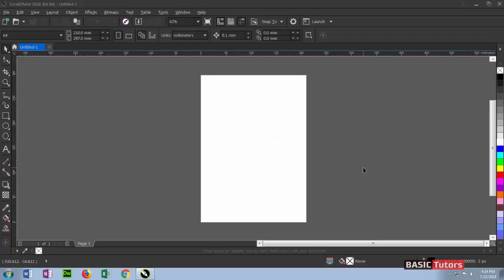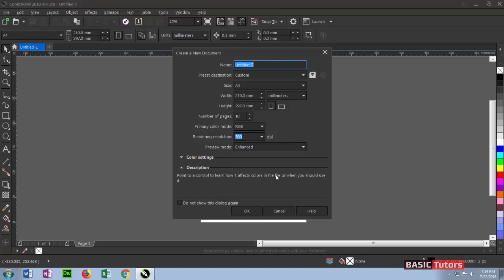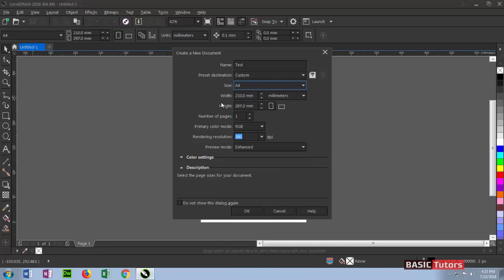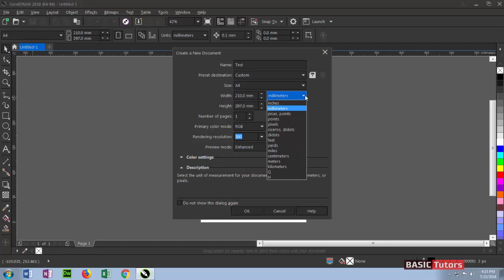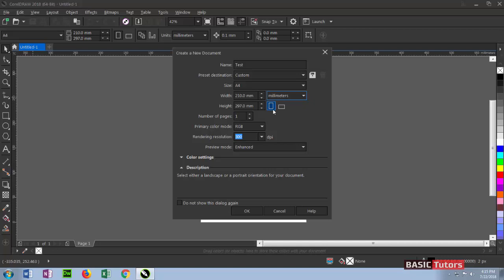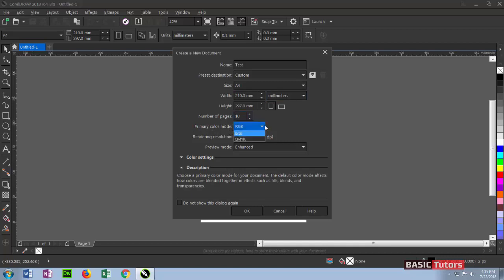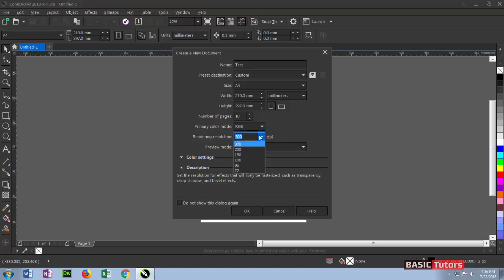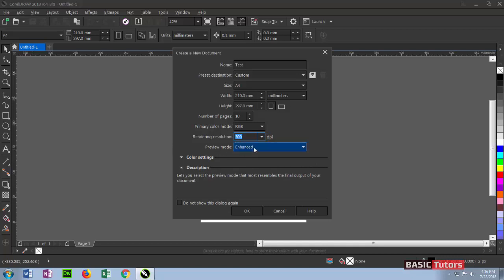CorelDraw 2018 Complete Tutorials - Chap 1 - Setting Up a New Document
Chapter - 1,How to setup a new document in CorelDraw Software